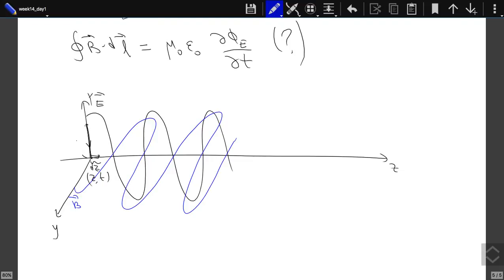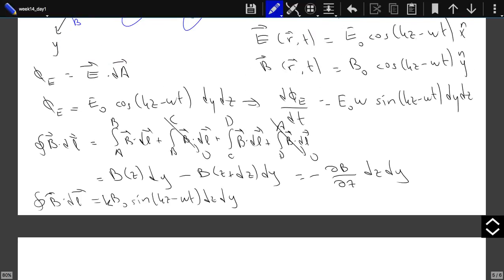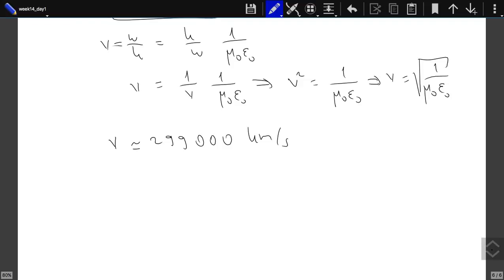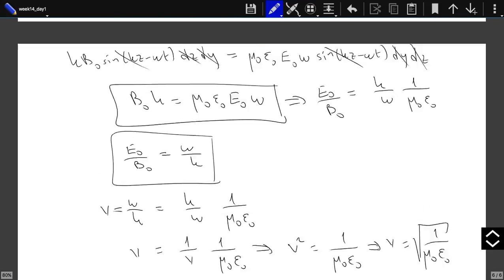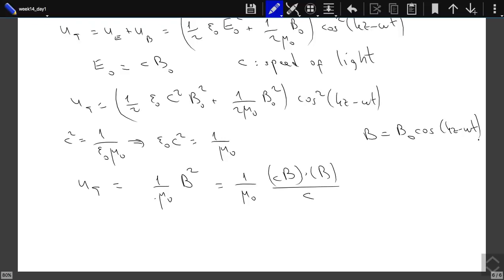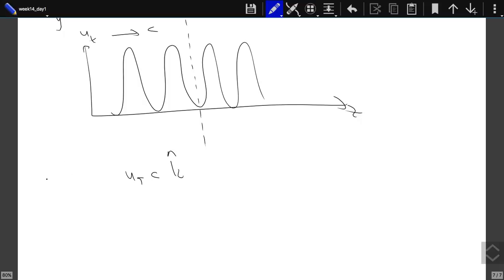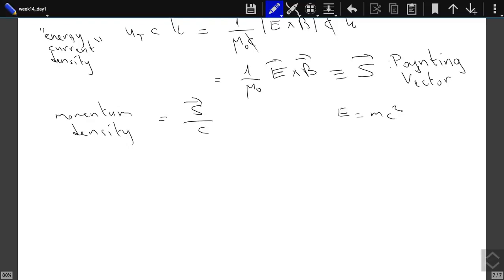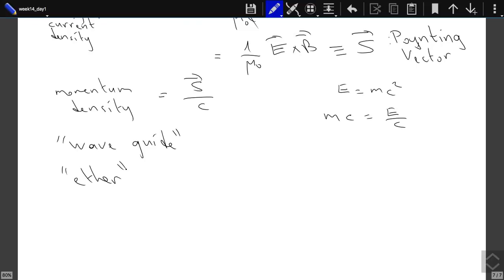20152 Phys110 Week14 Day1 Hour2